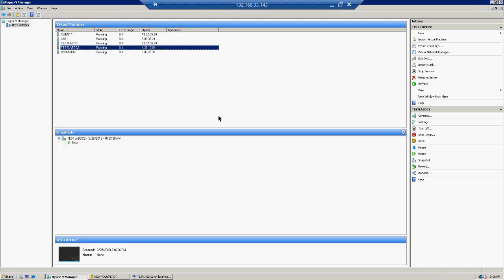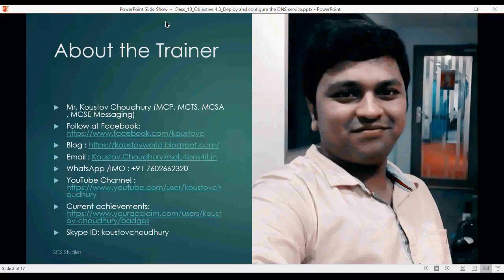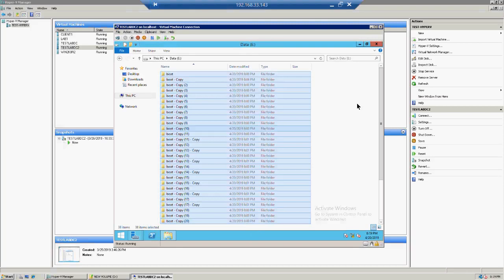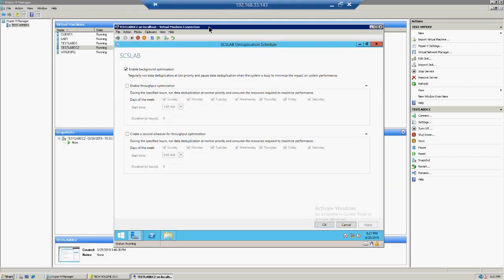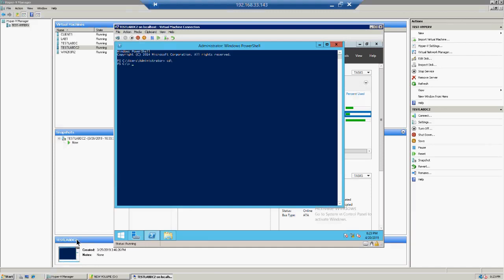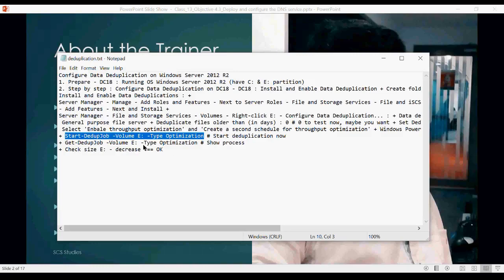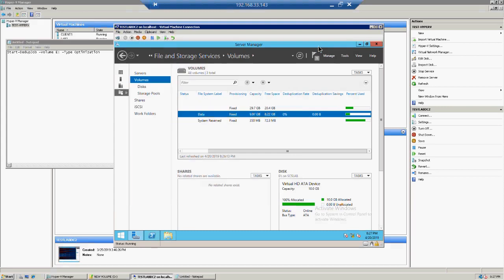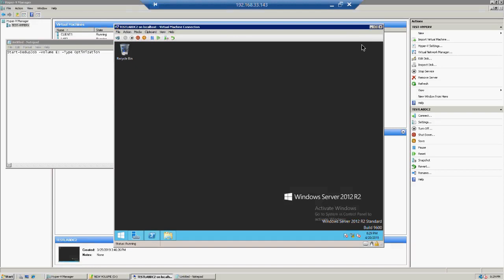MCSA 70-410 Data Deduplication in Windows Server 2012 R2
Koustov Choudhury is a IT-Professional,Computer addicted guy from Kolkata, West Bengal, India. He is best known for his best guidance as a Faculty and also as

How to Configure:
Configure Data Deduplication on Windows Server 2012 R2
1. Prepare - DC18 : Running OS Windows Server 2012 R2 (have C: & E: partition)
2. Step by step : Configure Data Deduplication on DC18 - DC18 : Install and Enable Data Deduplication + Create folders have data duplications named F1,F2,F3,F4 on E: (anydata you want) +
Install and Enable Data Deduplications : +
Server Manager - Manage - Add Roles and Features - Next to Server Roles - File and Storage Services - File and iSCSI Services - Select 'Data Deduplication'
- Add Features - Next and Install +
Server Manager - File and Storage Services - Volumes - Right-click E: - Configure Data Deduplication... : + Data deduplication :
 General purpose file server + Deduplicate files older than (in days) : 0 # 0 to test now, maybe you want + Set Deduplication Shedule... -
 Select 'Enbale throughput optimization' and 'Create a second schedule for throughput optimization' + Windows PowerShell, type :
+ Start-DedupJob -Volume E: -Type Optimization # Start deduplication now
+ Get-DedupJob -Volume E: -Type Optimization # Show process
+ Check size E: - decrease === OK
Mr. Koustov Choudhury (MCP, MCTS, MCSA , MCSE Messaging)
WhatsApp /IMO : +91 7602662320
Skype ID: koustovchoudhury